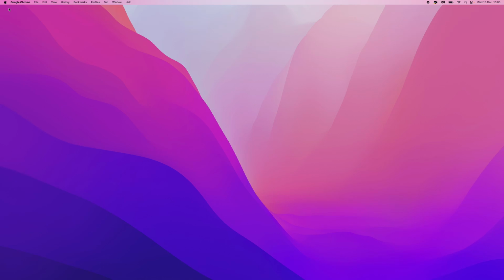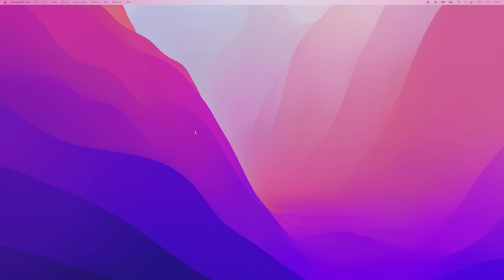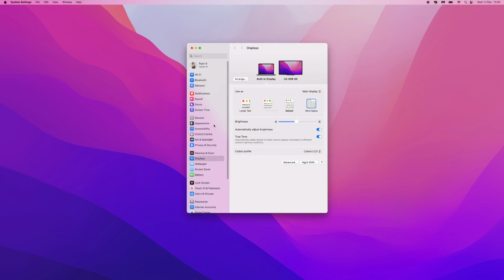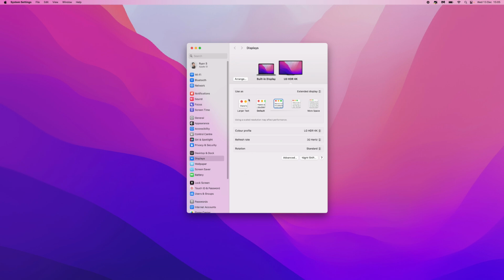How To Rotate Screen On Macbook - Full Guide